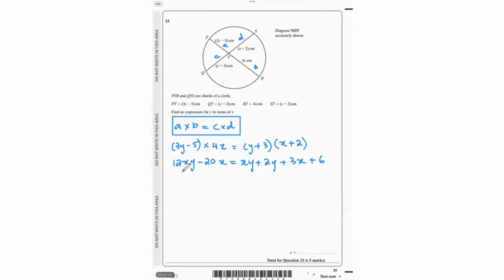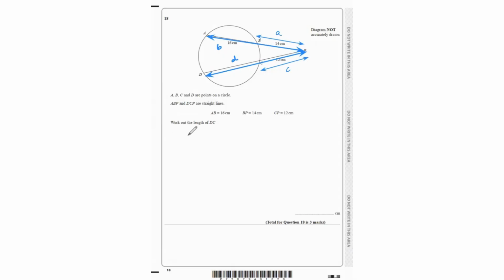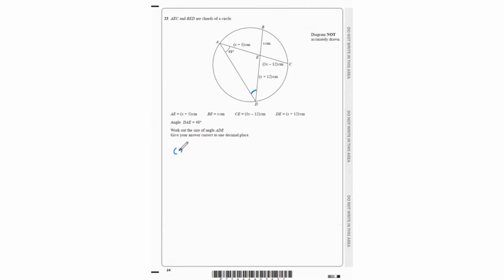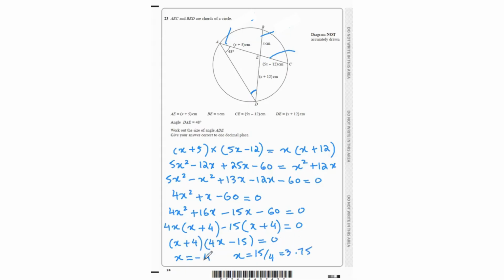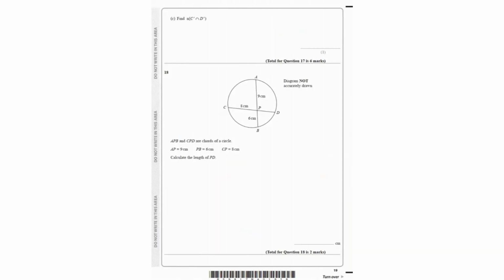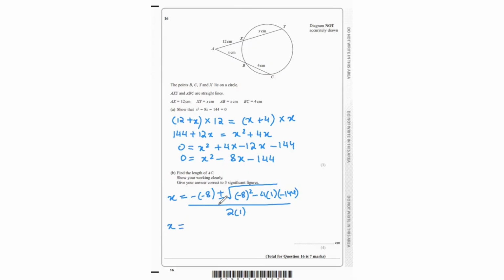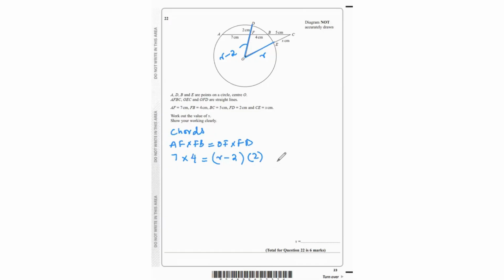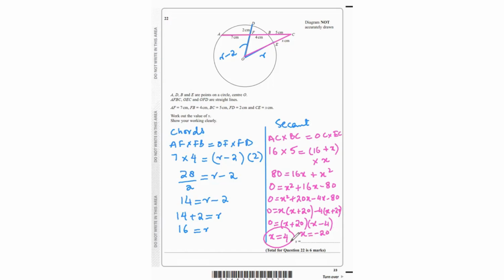Topic 41: Intersecting Chord & Secant Theorem | Circle Theoem | IGCSE Edexcel Maths | Exam Questions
In this video, we'll be diving in detail about how to solve exam style questions from IGCSE edexcel maths A higher past papers. The topic we'll be focusing on in this video is geometry where we will be exploring how to solve questions about the different circle theorems where we will be diving deep into understanding intersecting chord and secant theorem to solve IGCSE edexcel maths A higher past paper questions.

Time Stamps:
00:00 - Intro
00:26 - Q1
02:49 - Q2
05:16 - Q3
09:32 - Q4
10:14 - Q5
12:33 - Q6